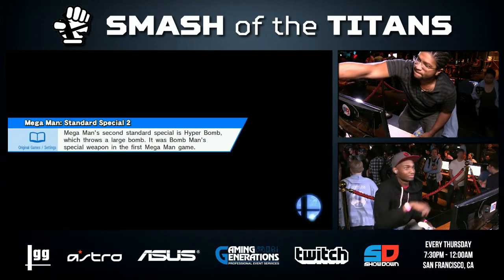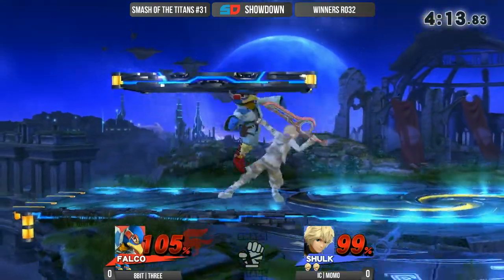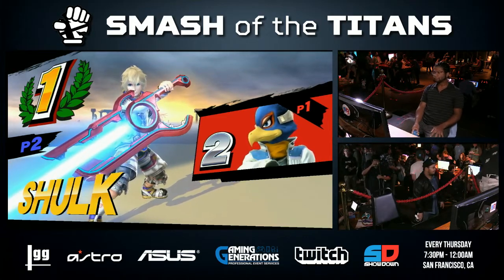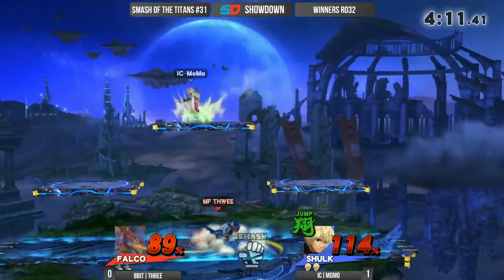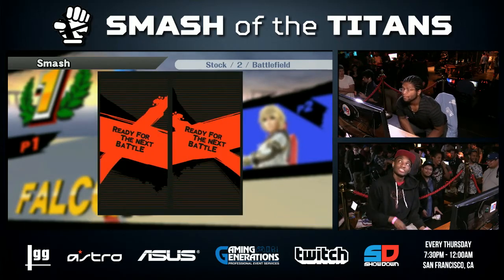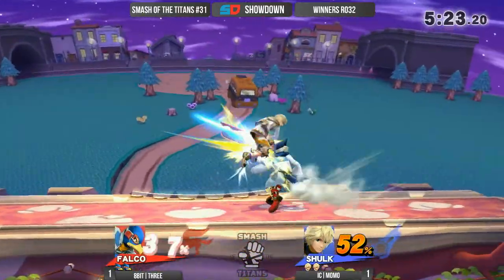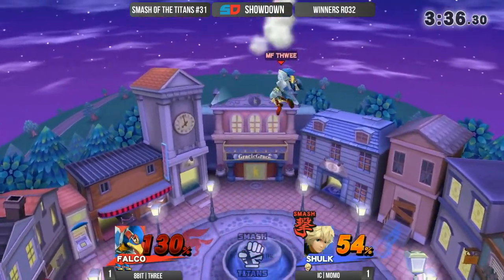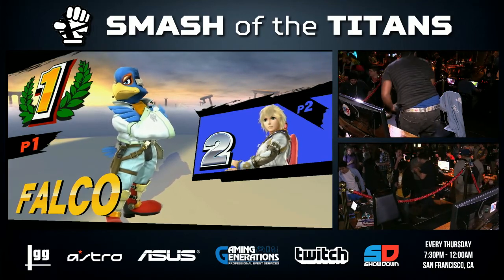Smash of the Titans #31 - Winner Ro32: 8BIT|Three (Falco) vs IC|MoMo (Shulk)